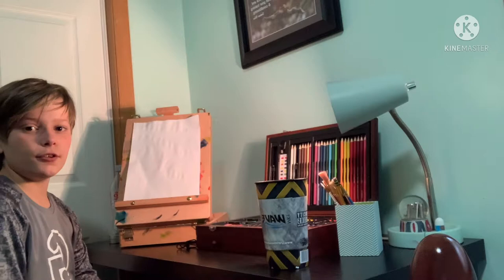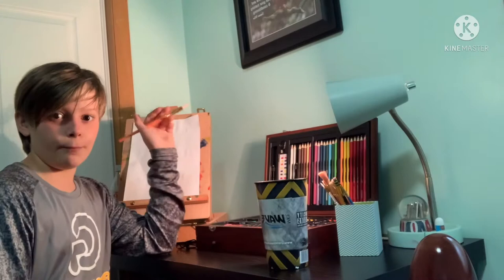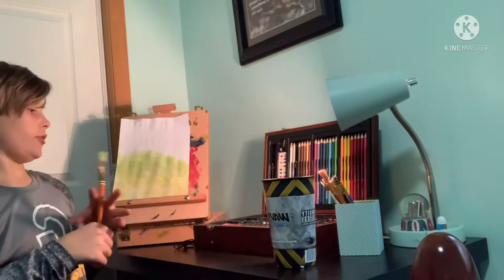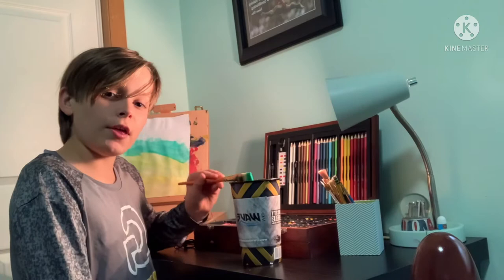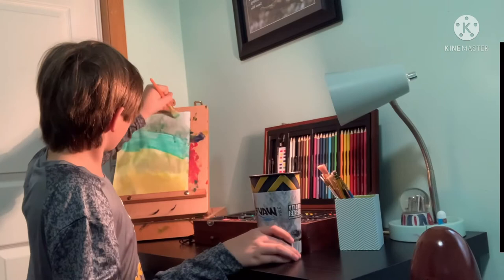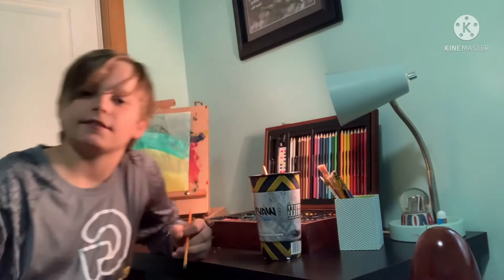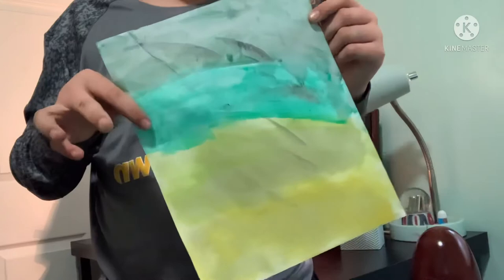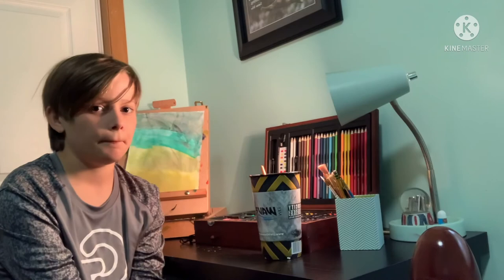Bob Ross Jr. (Jameson Croasdaile) Painting a “Background”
This is my little brother’s first time painting as his own “Bob Ross”. Enjoy Jamo being his weird and fun self.
-Jilly